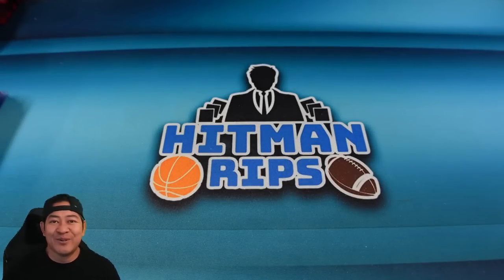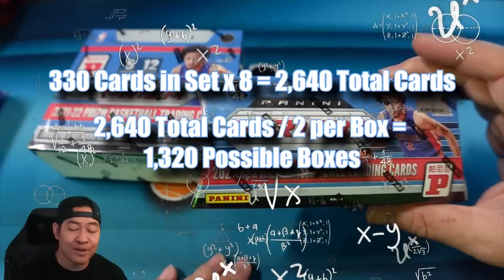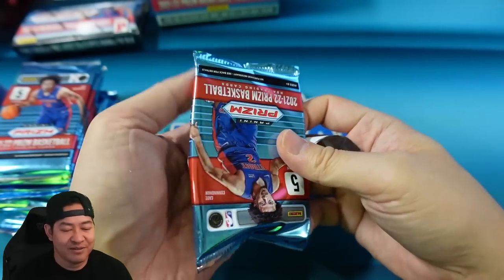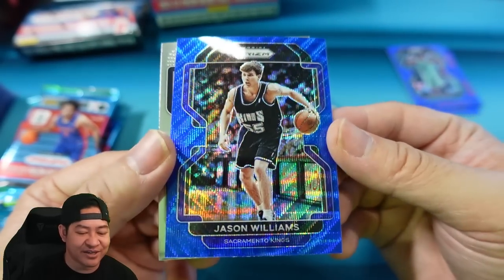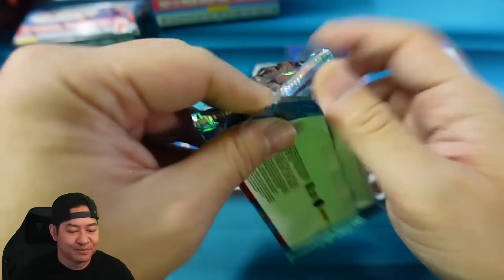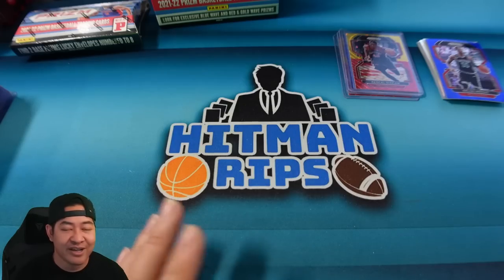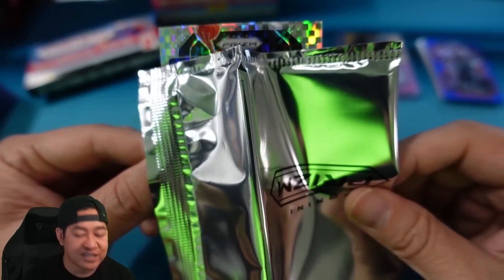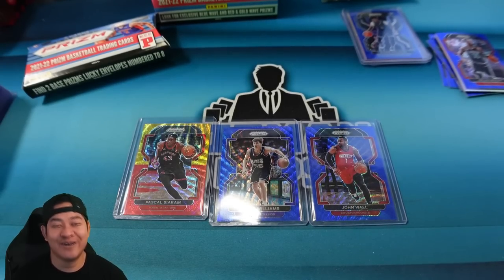Ultra Rare Prizm Lucky Envelope! Two Cards #'d to 8! 2021-22 Prizm Basketball TMall Box!